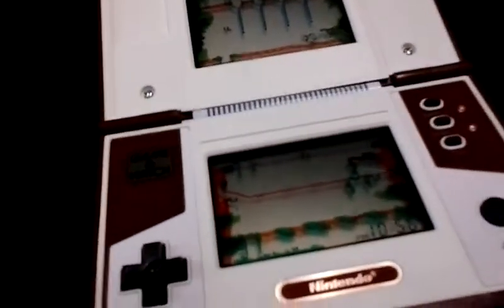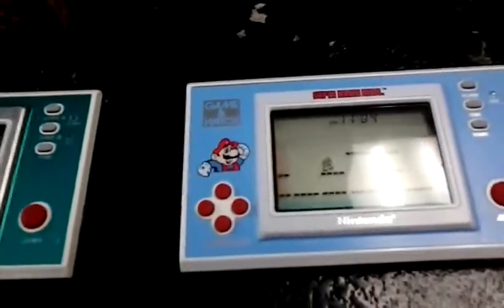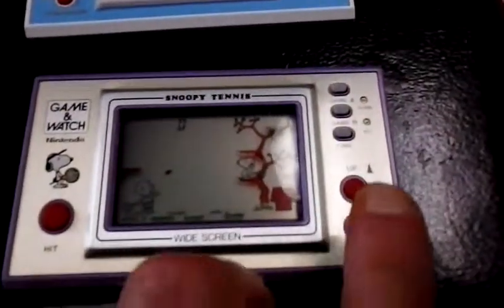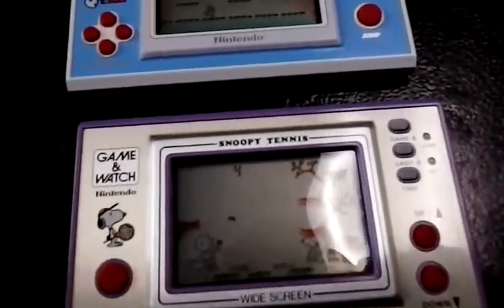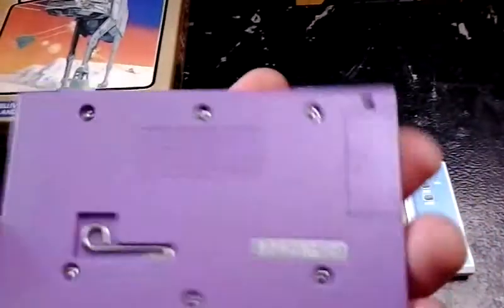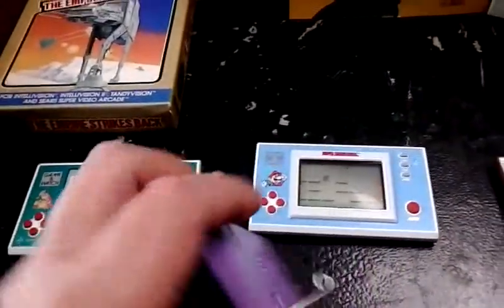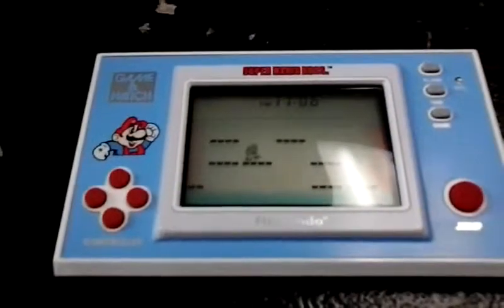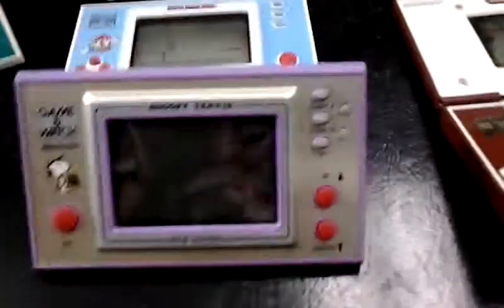Nintendo Game & Watch-5 Systems Review Early 1980s